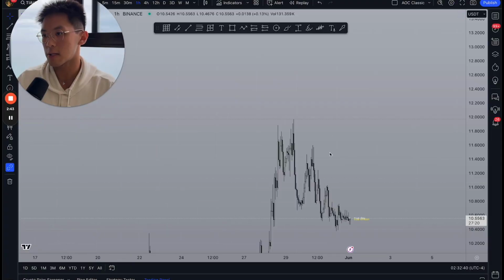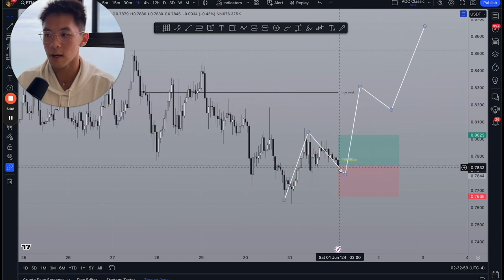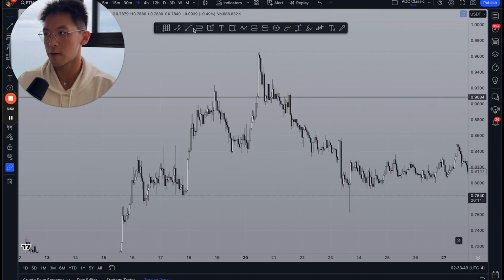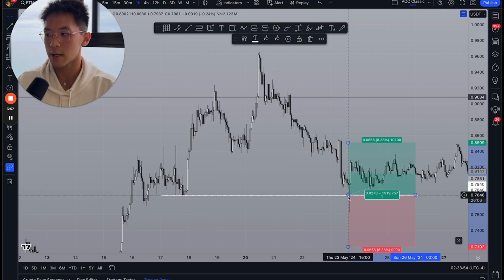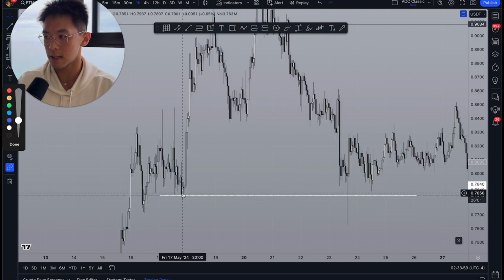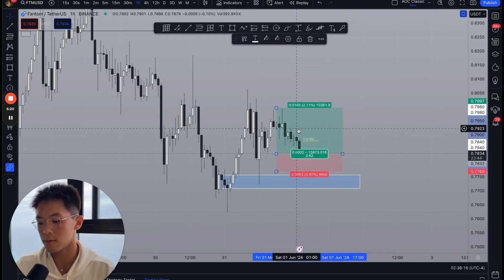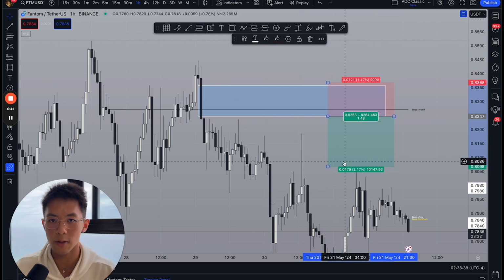The Only (Proper) Way To Set Your Stop Loss